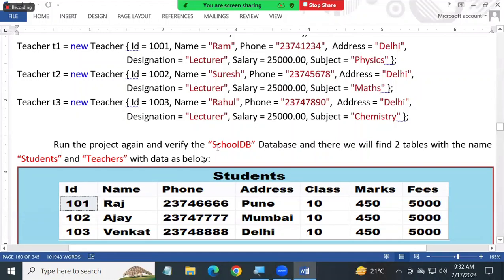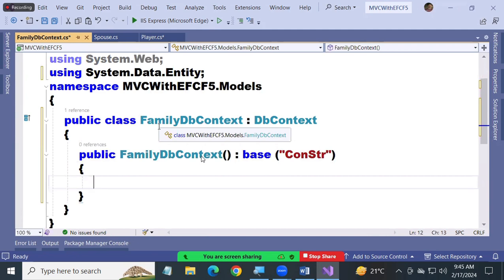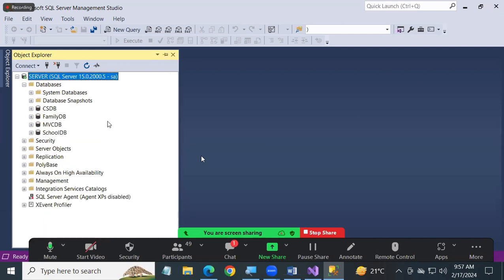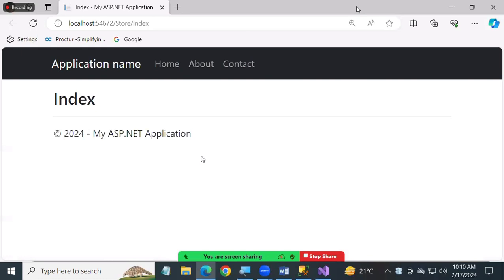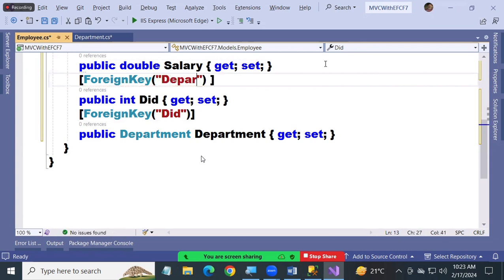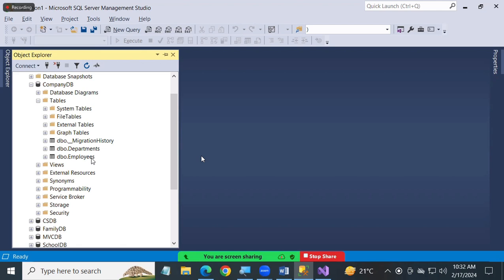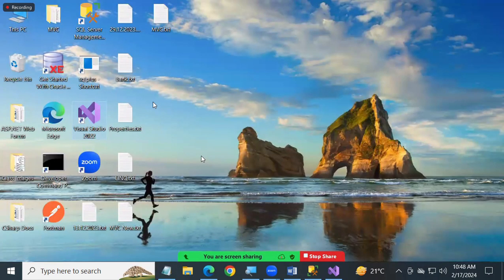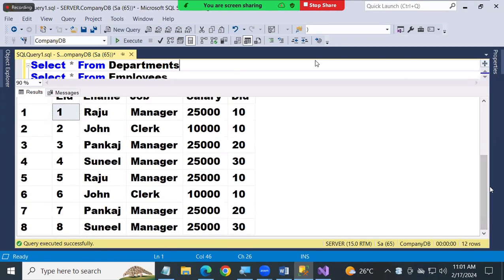Zoom Meeting 2024 02 17 Part-1 09 32 22